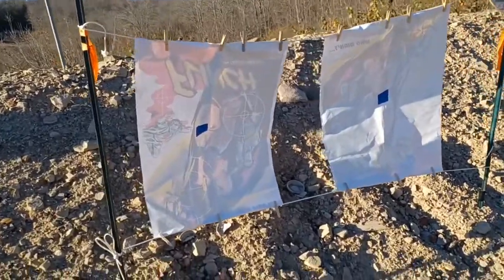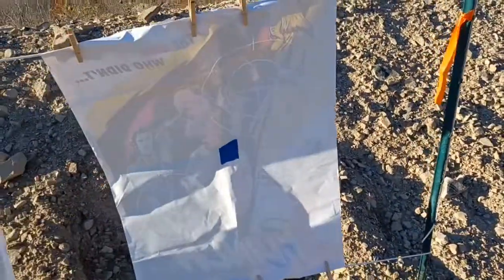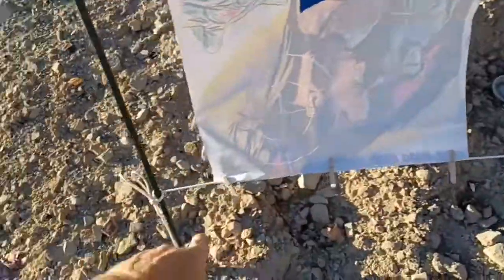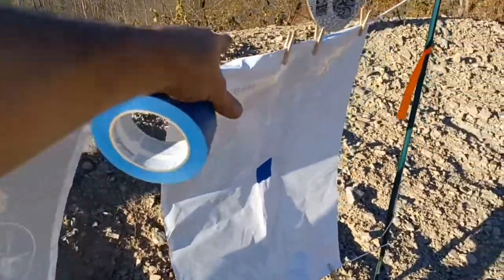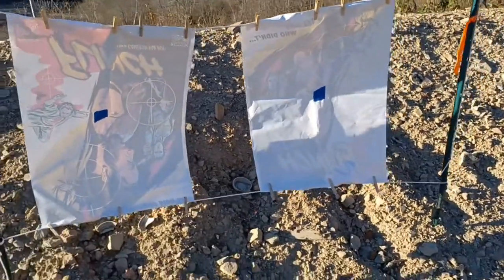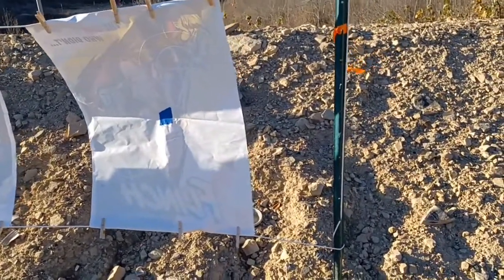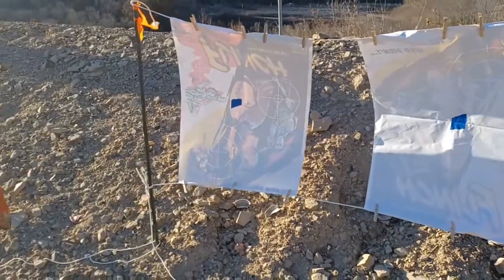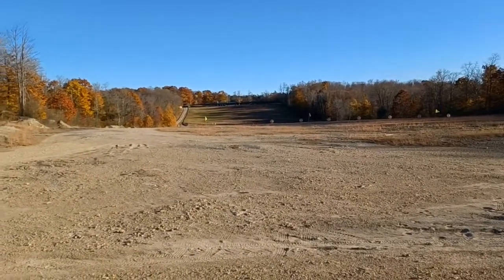Quick Target setup at 550 yds